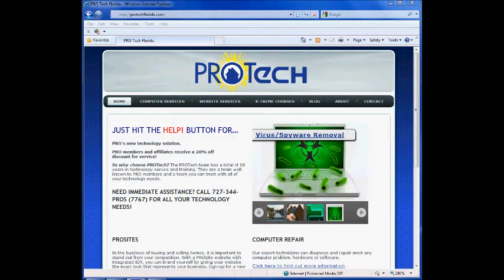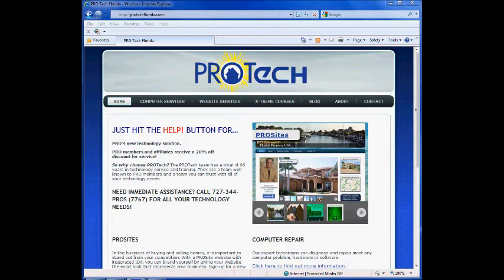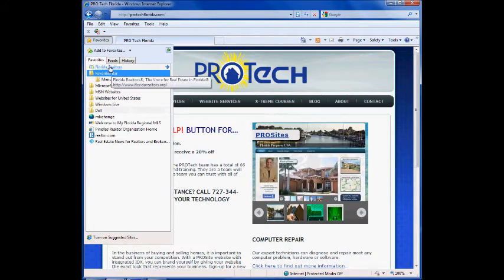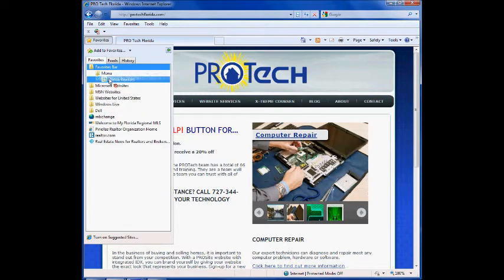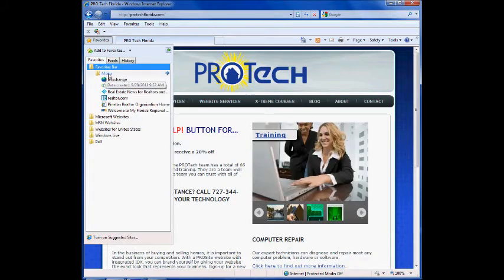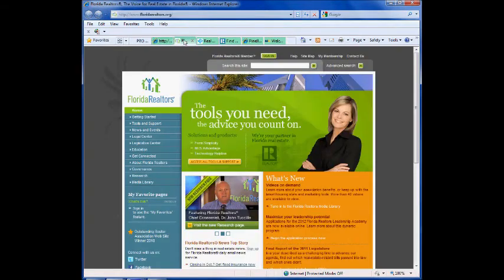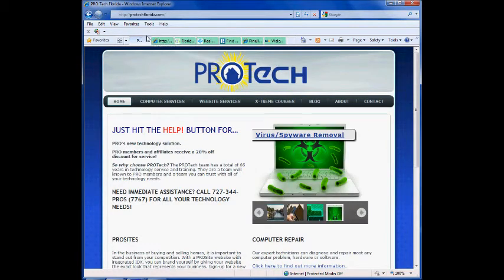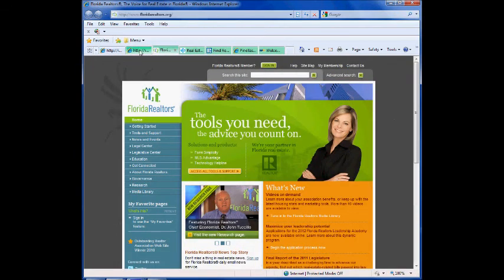Creating a Tab Group in Internet Explorer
This a quick tip on how to make use of an obscure feature of Internet Explorer provided by ProTechFlorida.com.